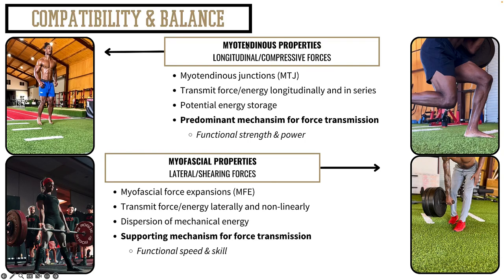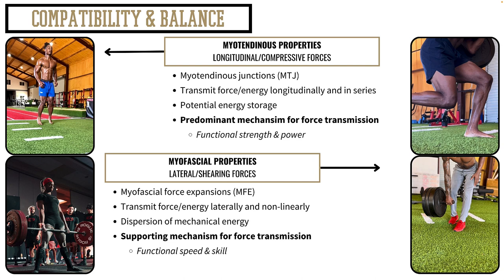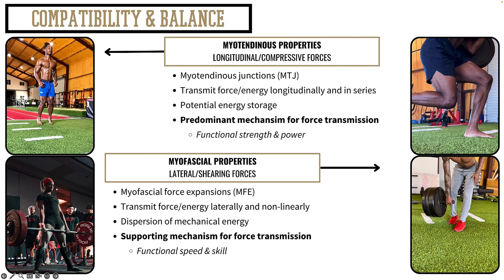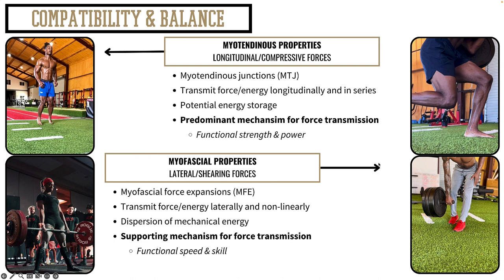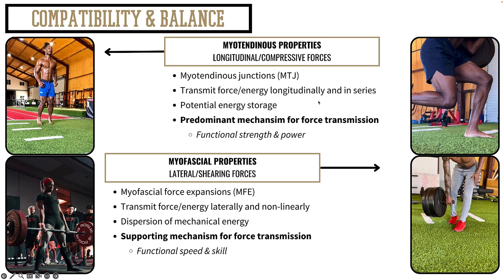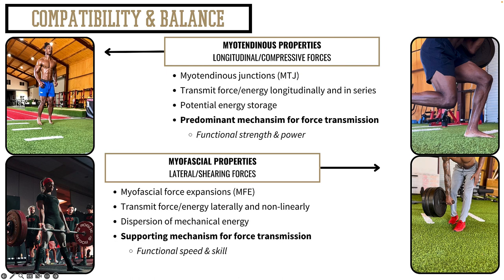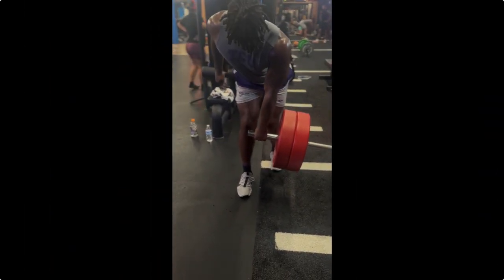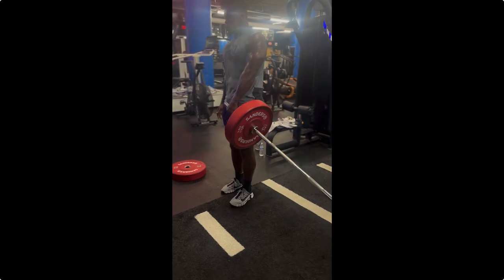Connective Tissue Balance & Compatibility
EDUCATIONAL COURSES

► Amazon Shop

Rude Rock Strength and Conditioning, LLC